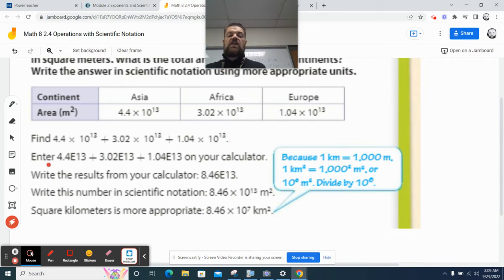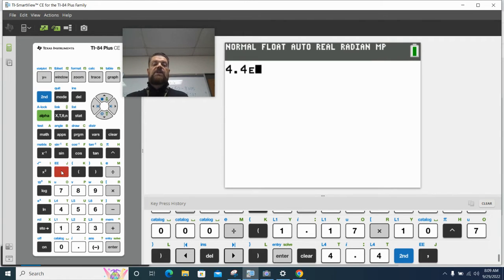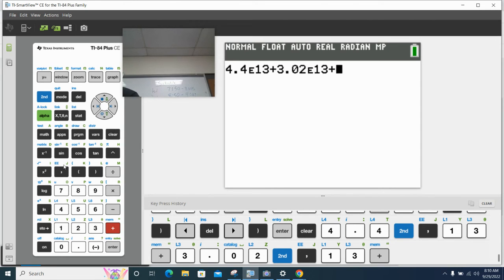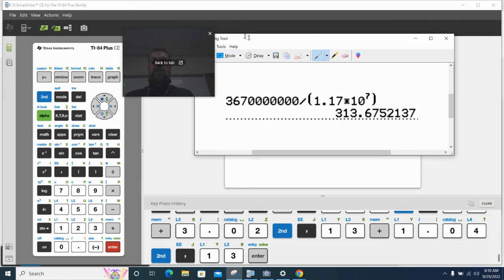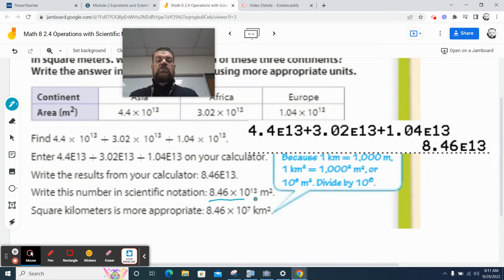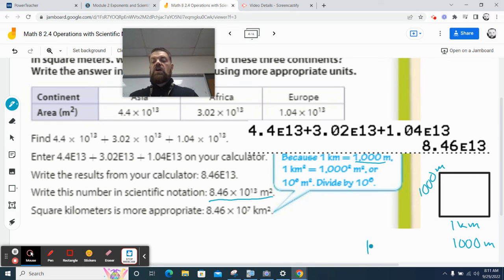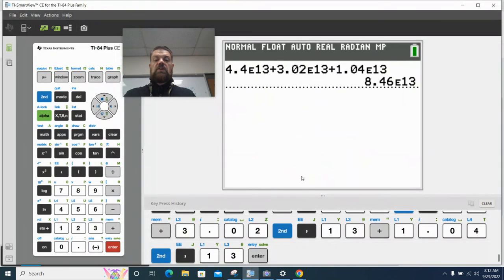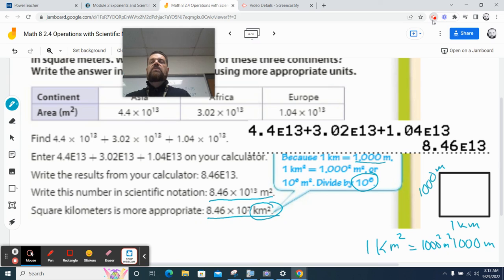Go Math 8 2.4 Add, Subtract, Multiply and Divide with Scientific Notation Example 3